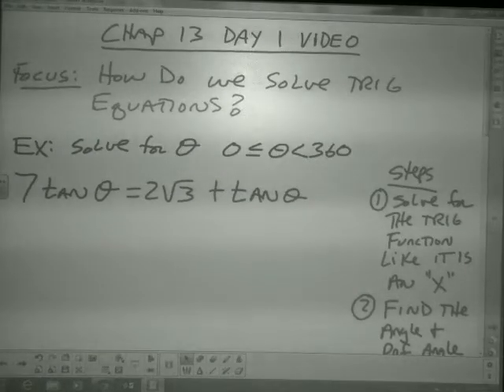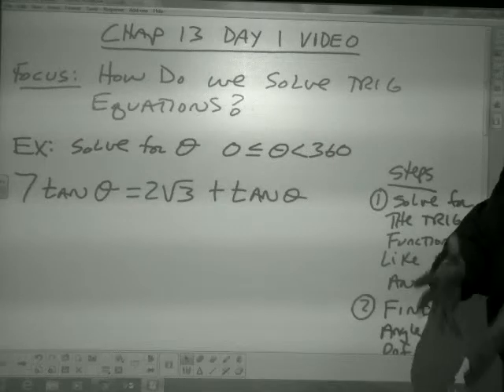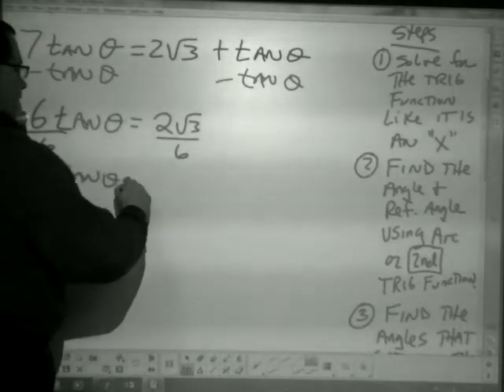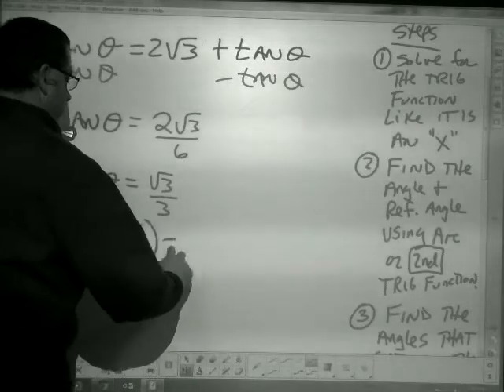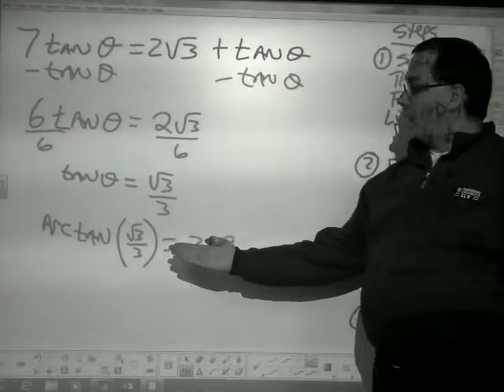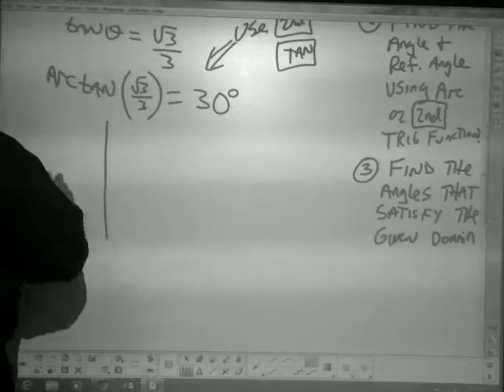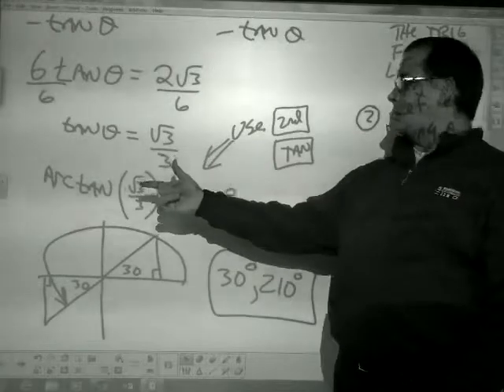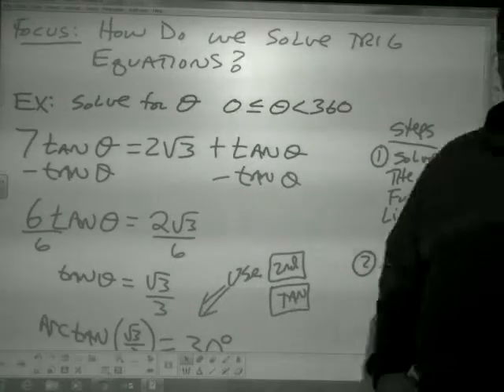Alg2/Trig Chap 13 Day 1